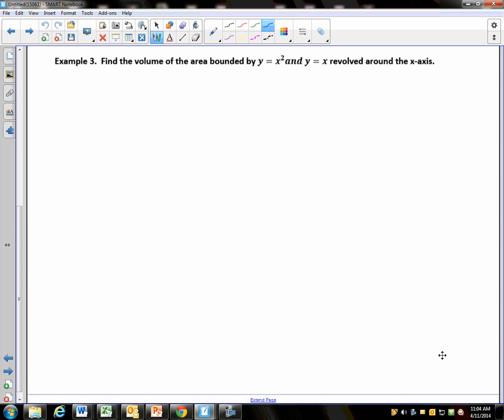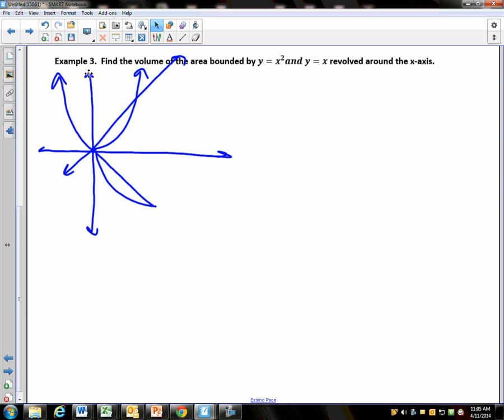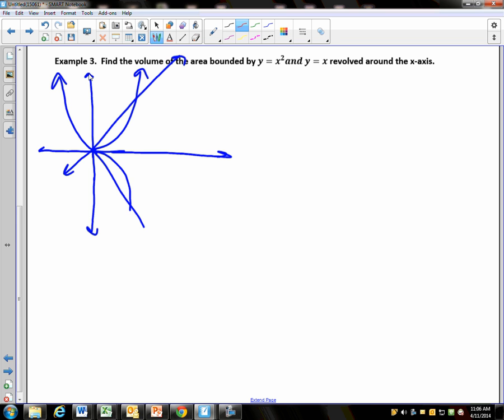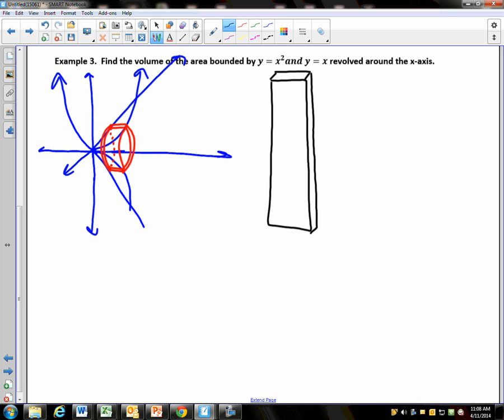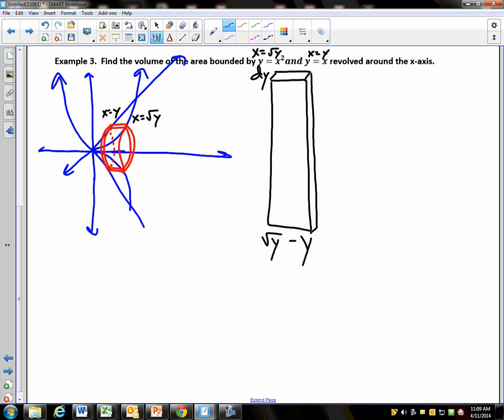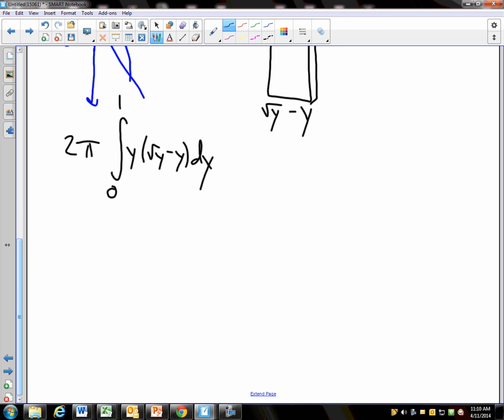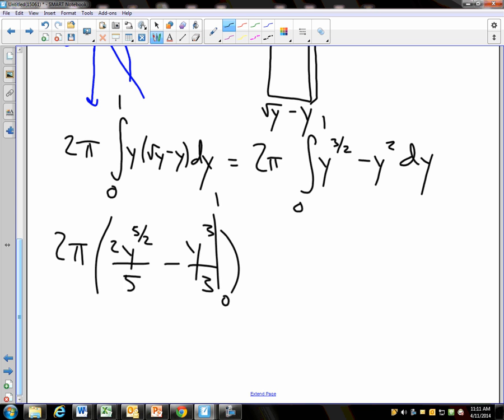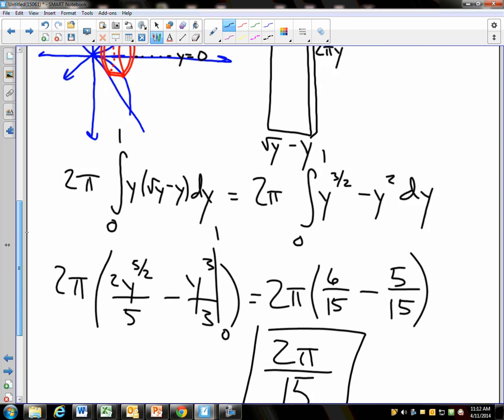Calculus Unit 6.3 Notes Volume by Cylindrical Shells Video 2 2014